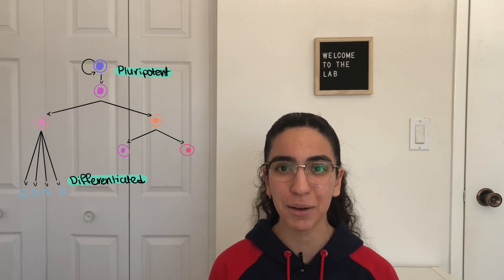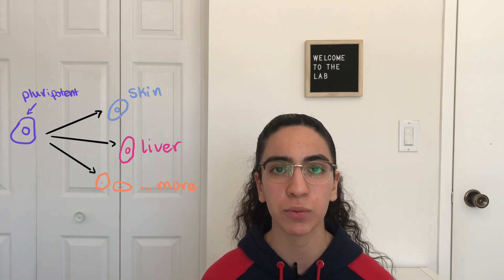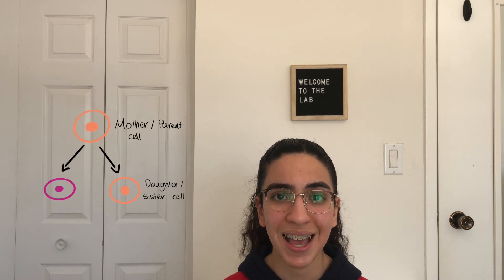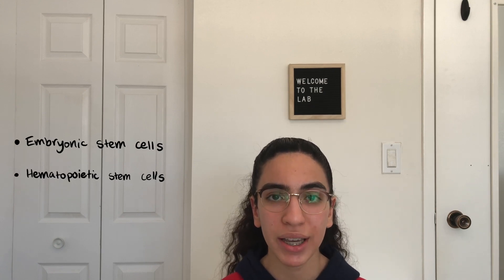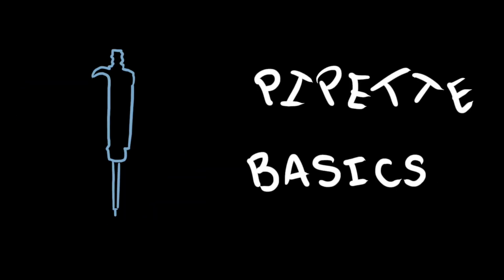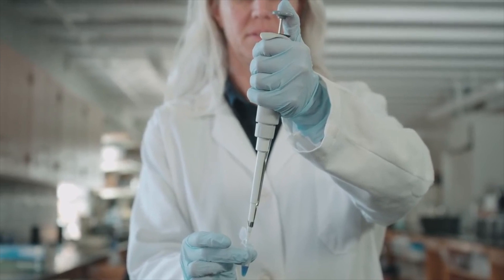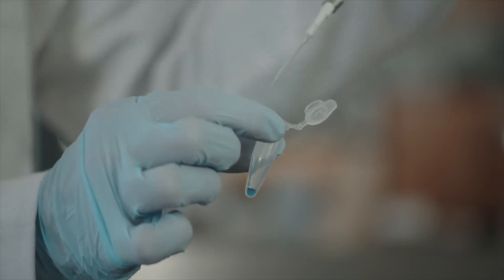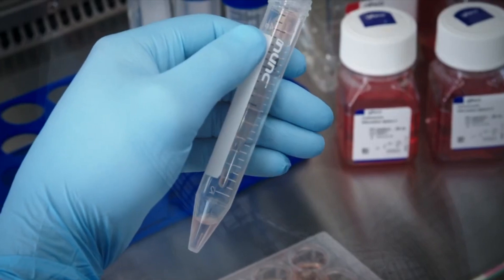Stem Cell Proliferation & Differentiation At Home!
Ever wanted to proliferate and differentiate your very own stem cells? Now you can see the process unfold at home as I walk you through it!

Shoutout to my sister, Panisa, for helping me out with filming!

🎧 Music/Audio Credits 🎧
~ Music ~

⏰ Timestamps ⏰
Intro 00:00​ - 00:56
What's a stem cell? 00:56 - 1:55
Pluripotency & The Cell Cycle 1:55 - 3:42
Asymmetric Cell Division 3:42 - 6:55
ESCs to HSCs 6:55 - 7:35
Pipette Basics 7:35 - 8:41
Passaging 8:41 - 10:35
Differentiation 10:35 - 11:20
HOXB4 11:20 - 13:04
Why puromycin & GFP? 13:04 - 13:54
PBS + Tirturation 13:54 - 14:40
Outro 14:40 - 15:07